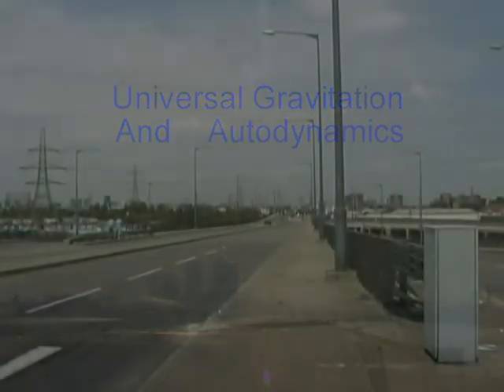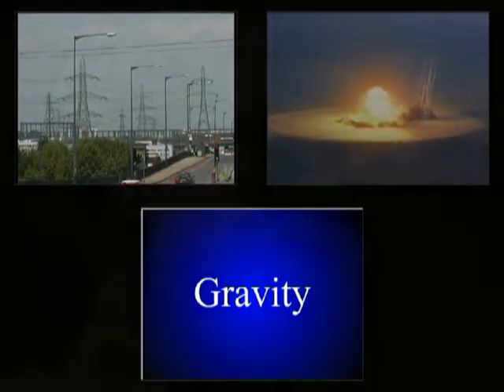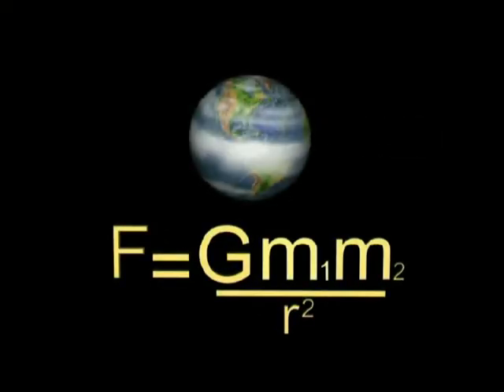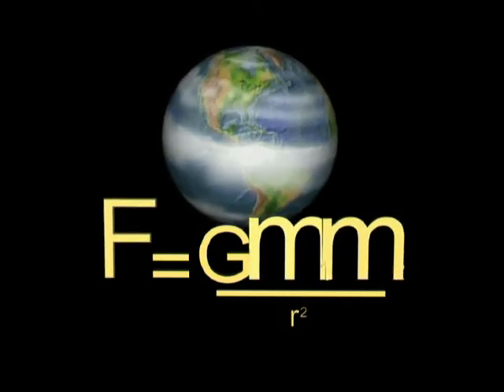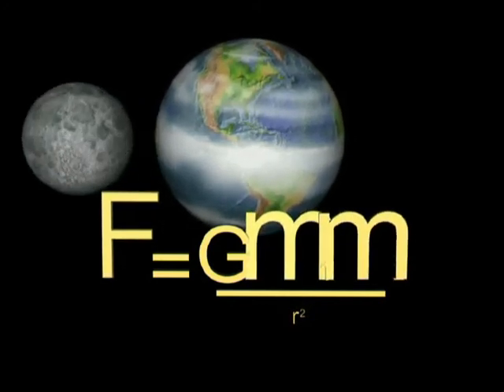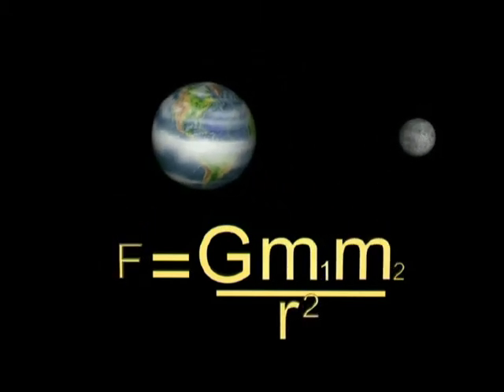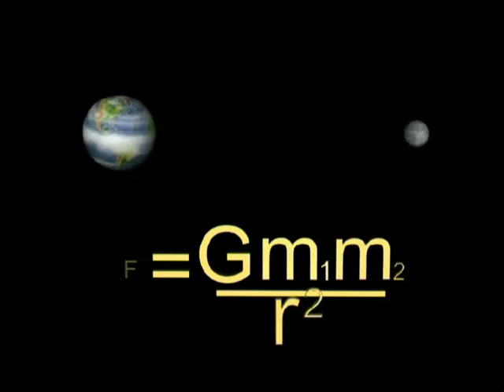How Gravity Works, Part 1 of 3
Synopsis: Newton did not believe gravity was inherent to the Earth. He thought the idea '...notional and an absurdity ...' (Letters to Bentley). He thought in terms of a particle called a fluxion, and developed mathematical calculus in order to quantify very small forces. Newton stopped short of a quantum mechanism for gravity but his contemporary George Luis Le Sage did not. He said what Newton fluxion only implied; that gravity/magnetism (considered synonymous in the 17th century) is a force that pushes.The concept of the pushing graviton is supported by many competent physicists to this day.

The film maker believes the value of a theory is its capacity to predict.. Those who wonder whether a theory is true or false miss the point. This video explains why gravity is better conceived as a force that pushes (2005).